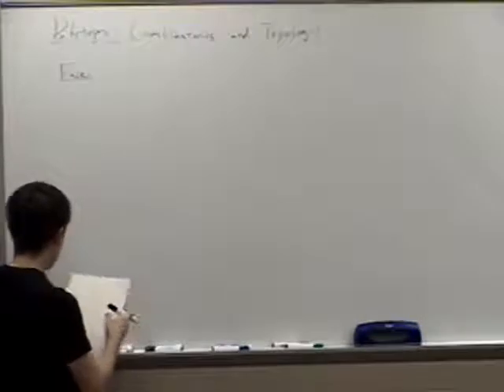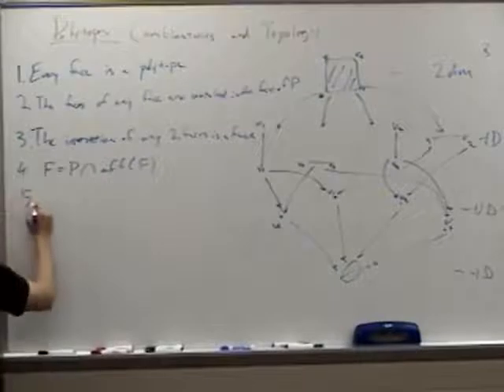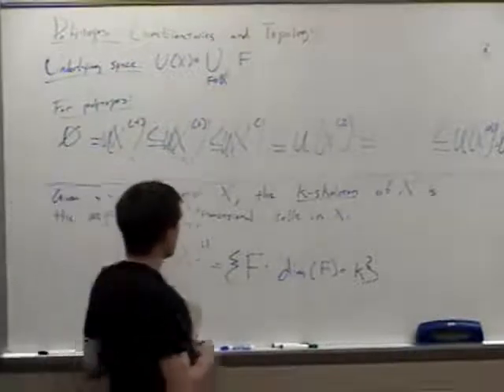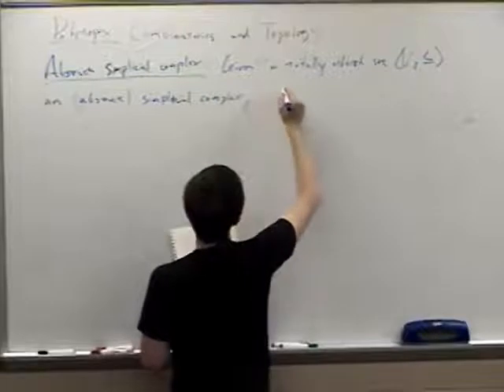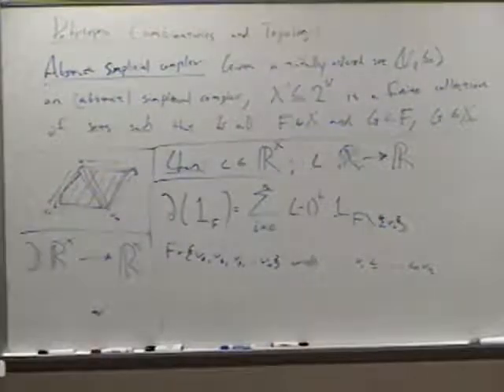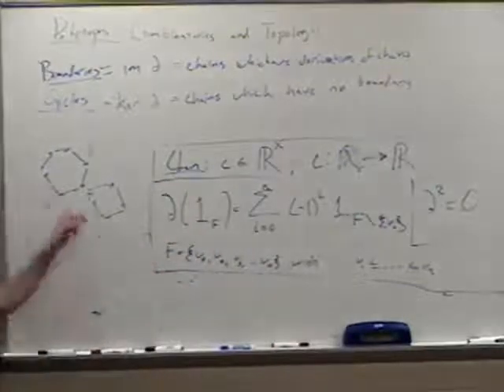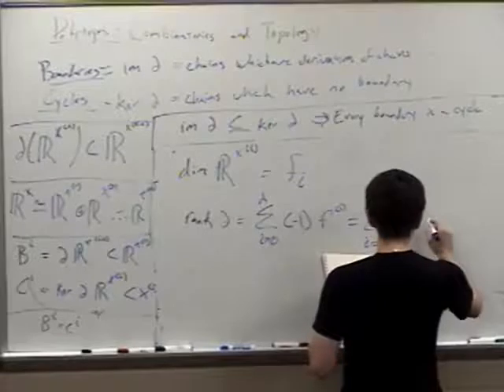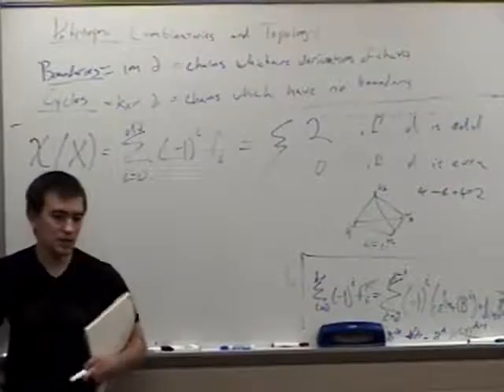Computational Geometry Lecture 9: Cell complexes